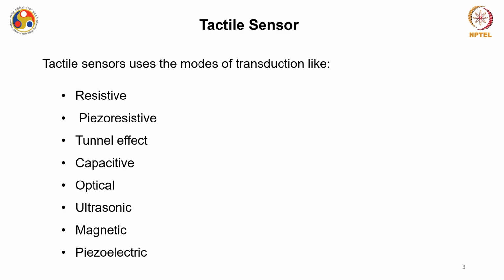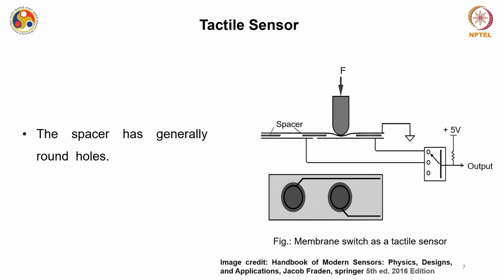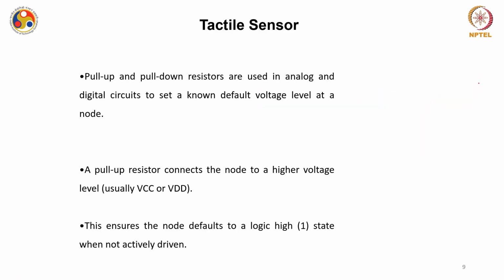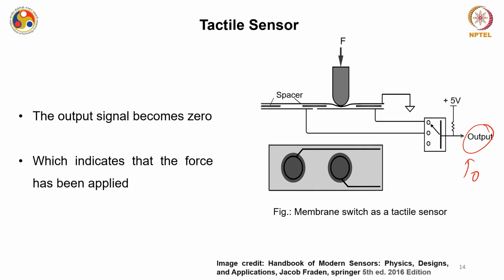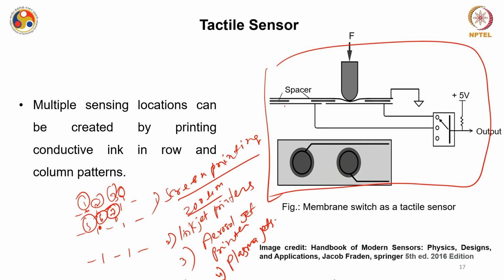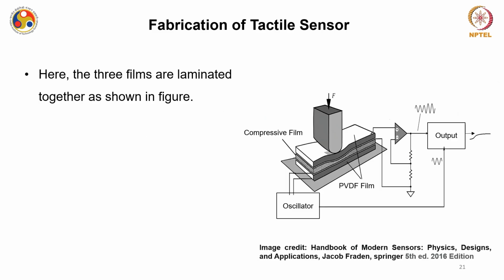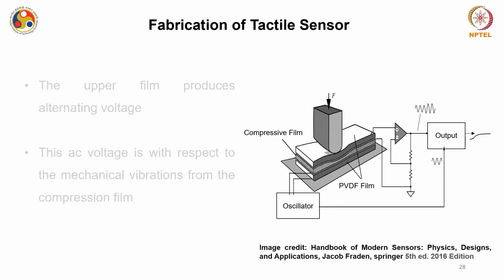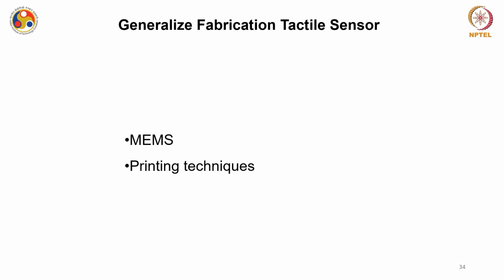Lec 37: Tactile Sensors - II